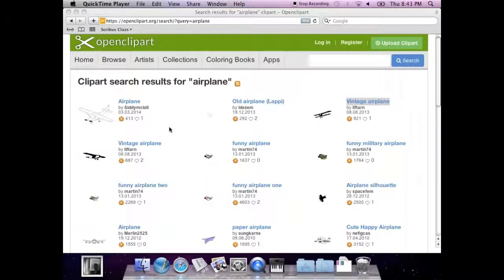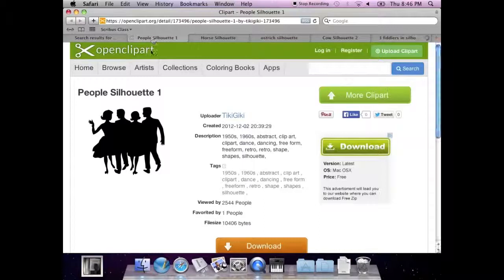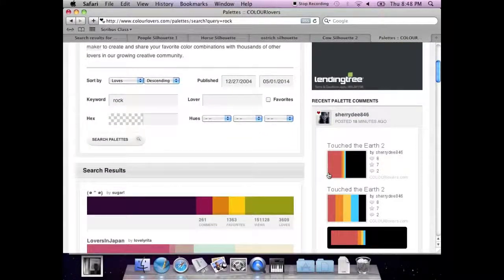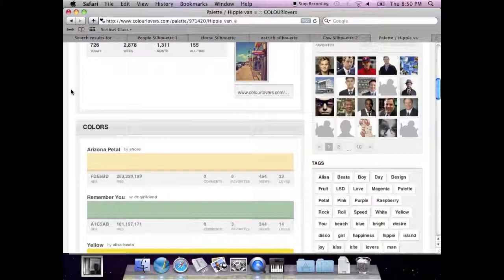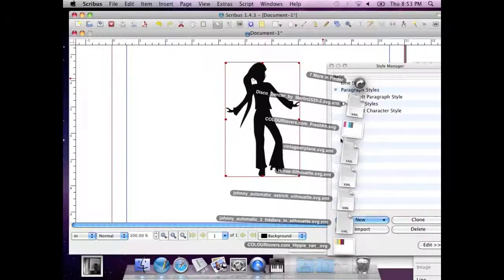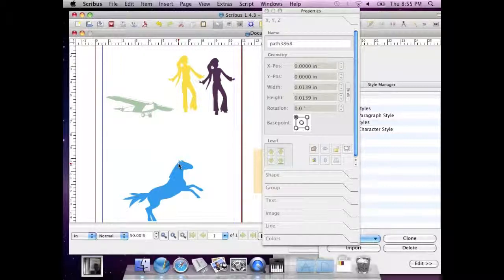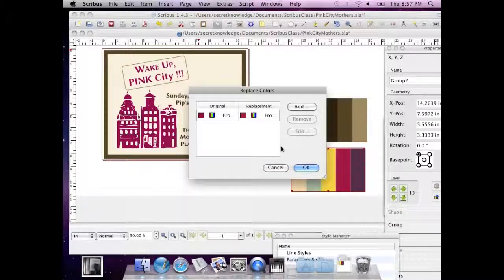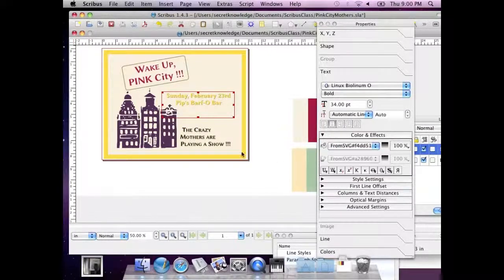Secret Knowledge of Poster Design - Part 3: Graphic Design Resources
This installment of Secret Knowledge of Poster Design presents some great resources for finding color schemes and scalable vector graphics to using in your posters. We present a workflow for applying color schemes to an existing layout, to breathe new life into an existing poster design.